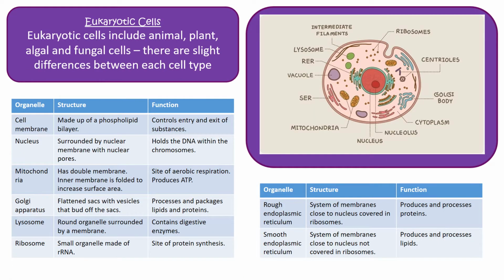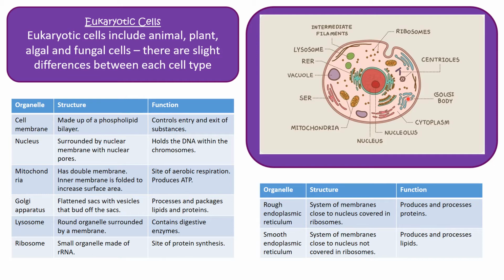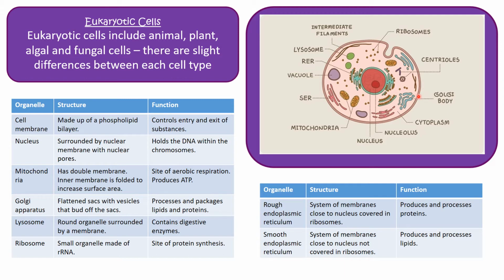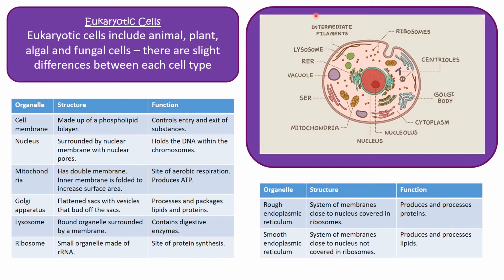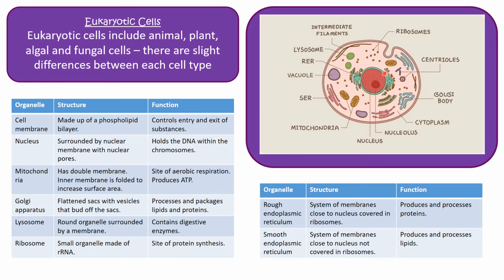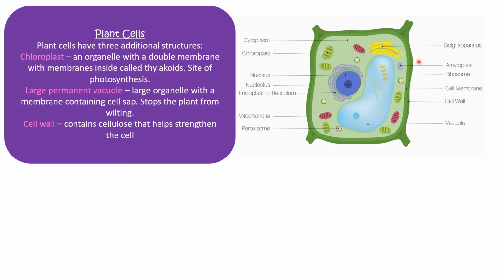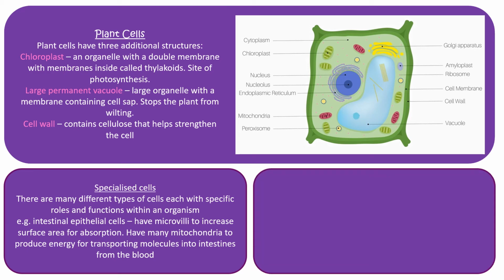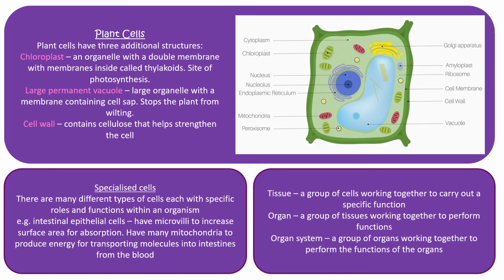AQA A Level Biology Eukaryotic Cells